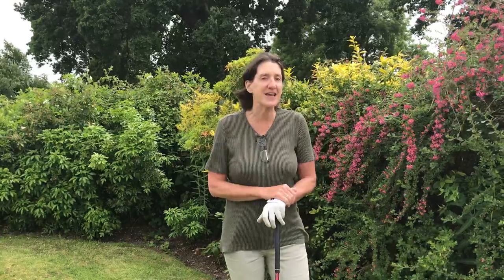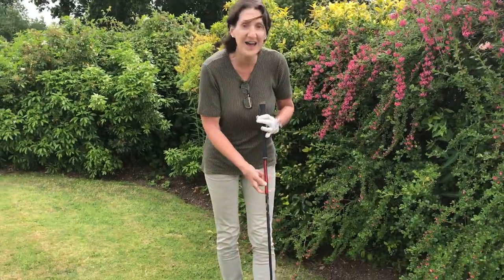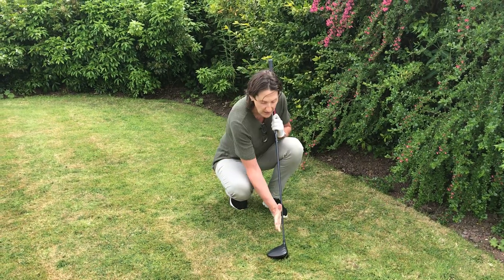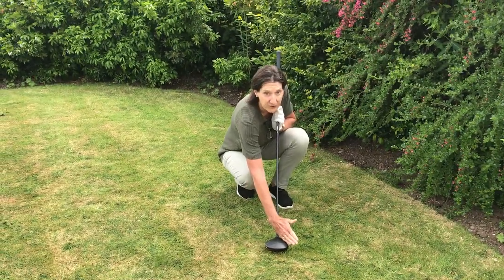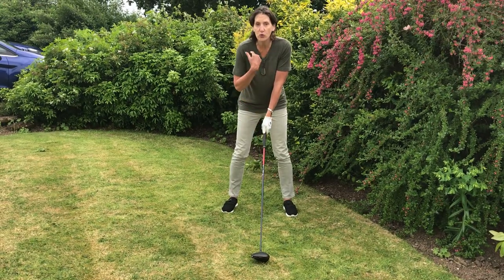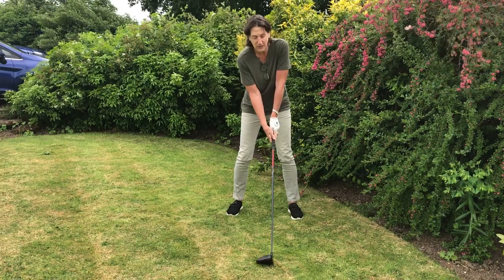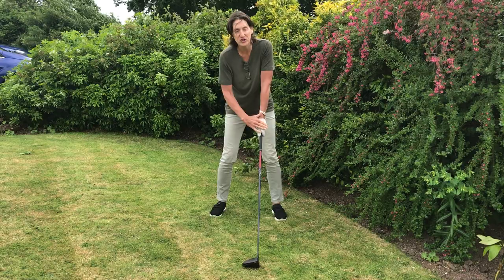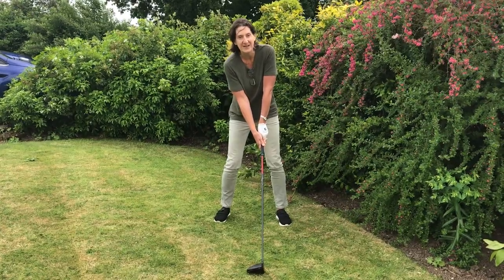Drive It Better Without Changing Your Swing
If you are prone to hitting high, weak, cutty tee shots this is the tip for you.